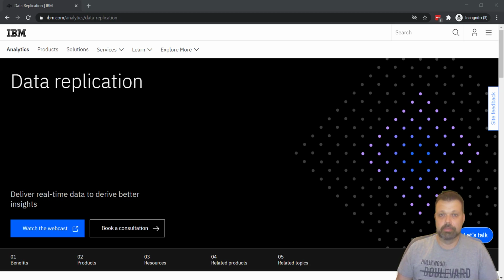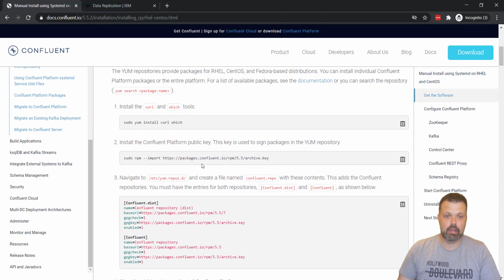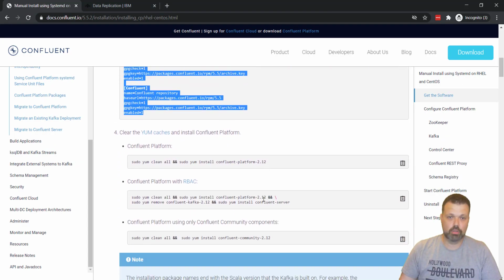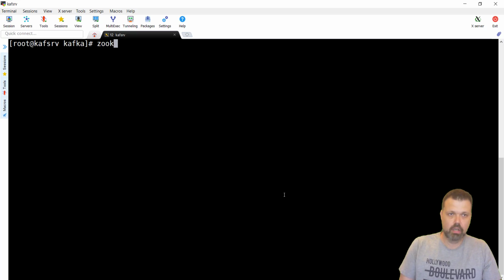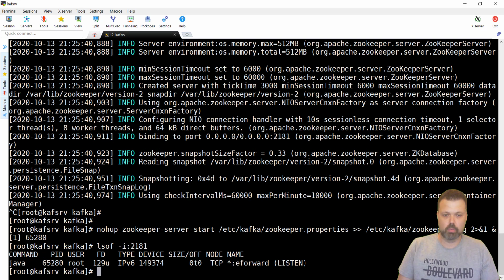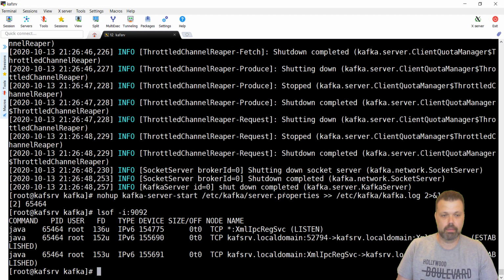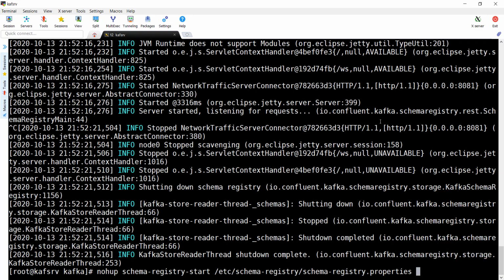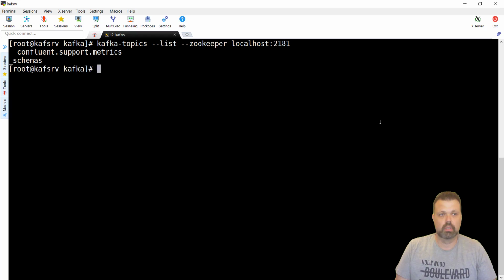IBM CDC for Kafka 1 - Environment setup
Setting up environment for Kafka replication. Installation of Confluent platform.